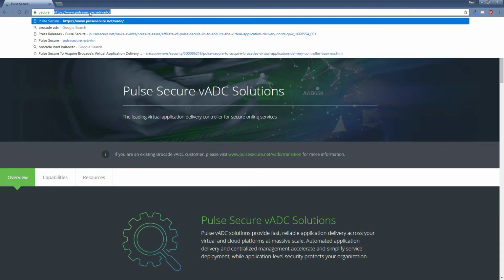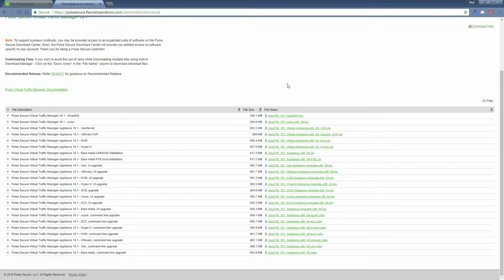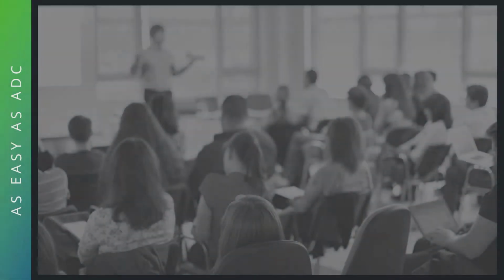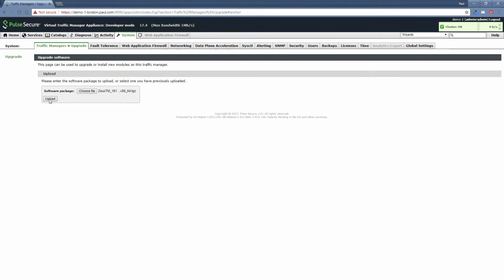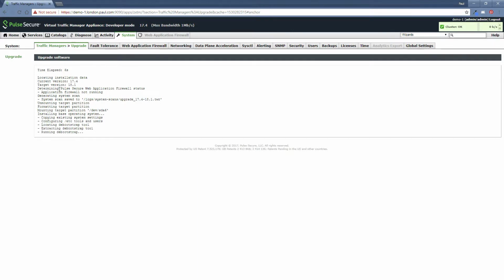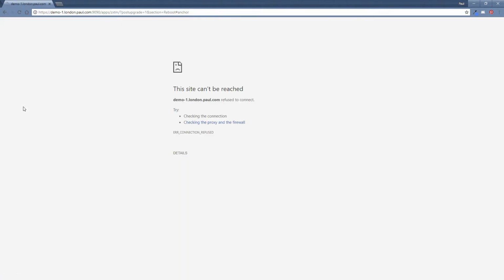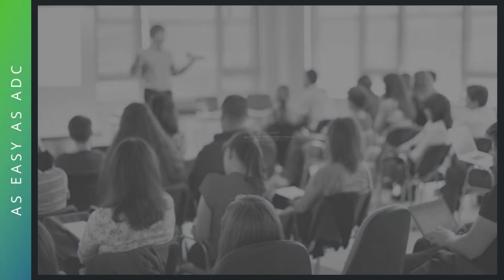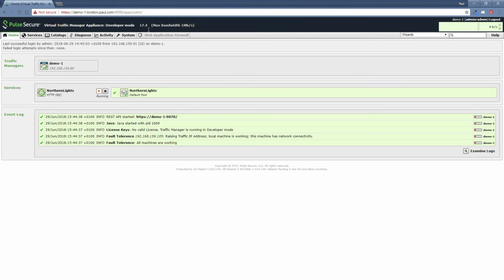Pulse Secure vADC Training - Upgrading the Traffic Manager Software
This video explains how to upgrade and roll back the Traffic Manager Software.